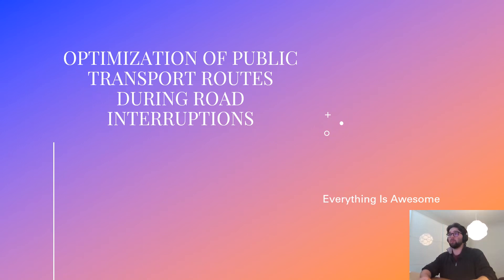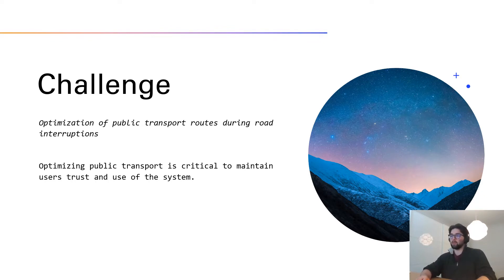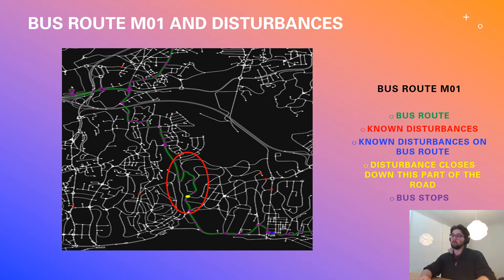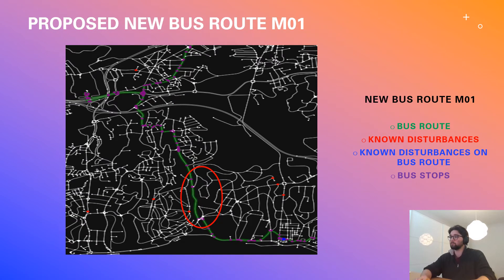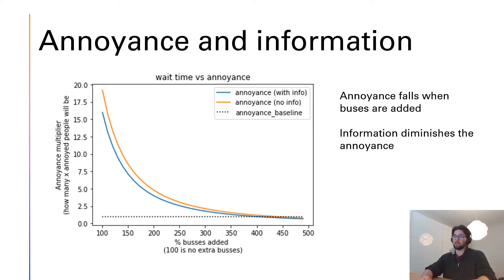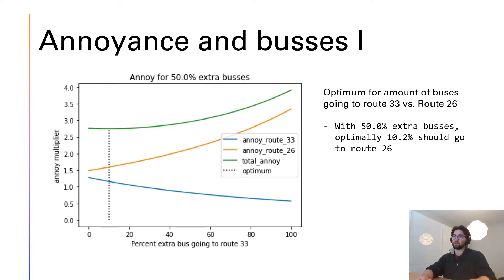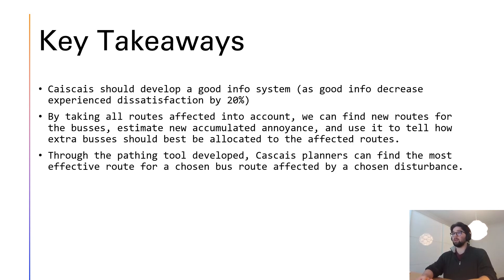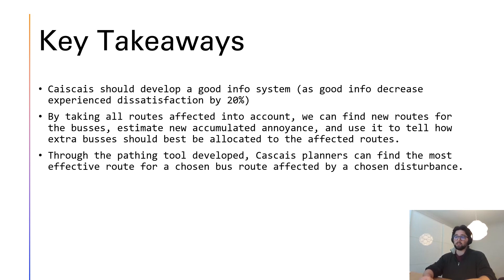WDL 2022 | Optimization of public transport routes during road interruptions by EverythingisAwesome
World Data League is a competition that brings together the best minds in DS, ML, and Ai to build long-lasting solutions for social impact challenges.